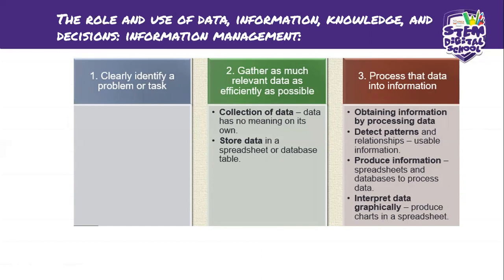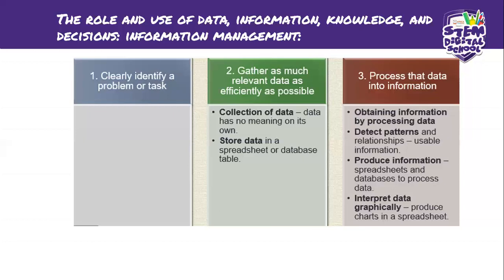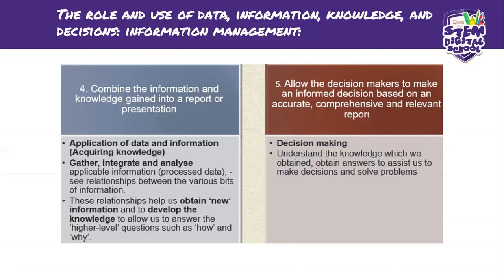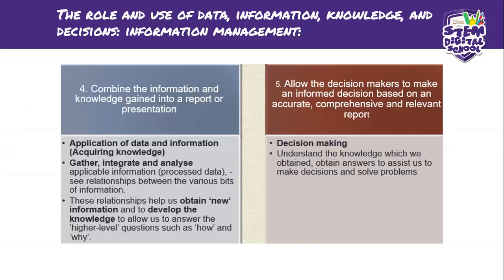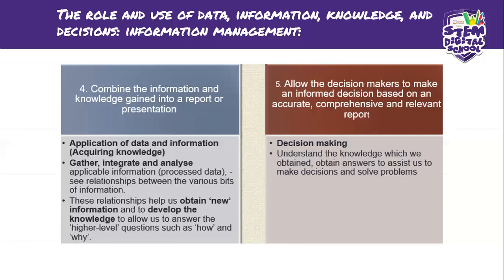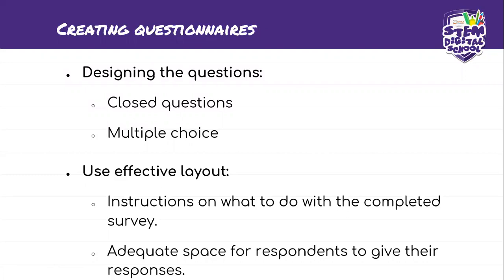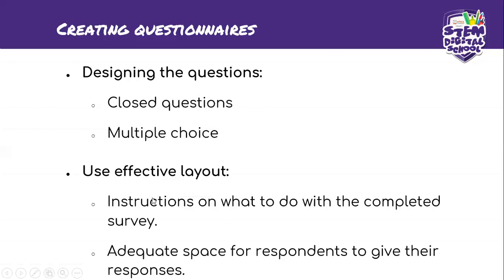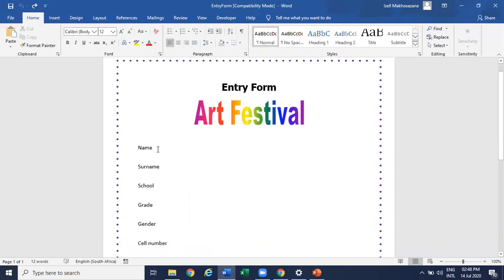Grade 12 - CAT | Data and Information Management